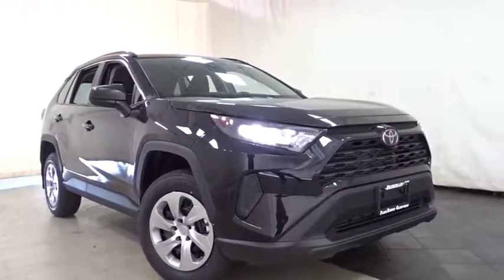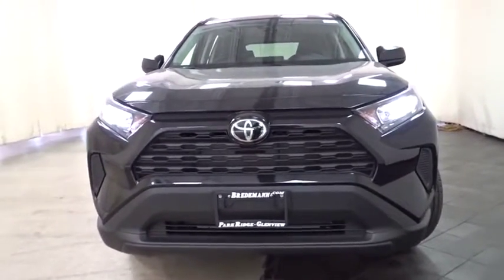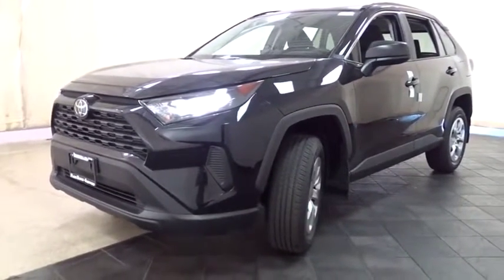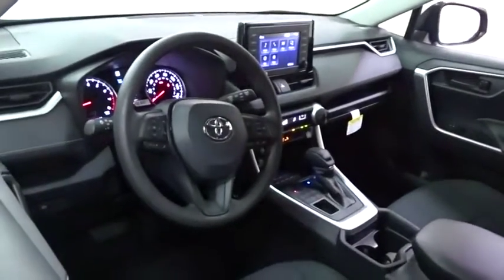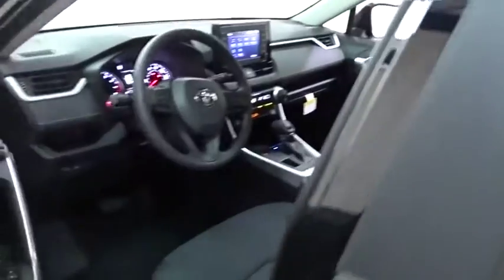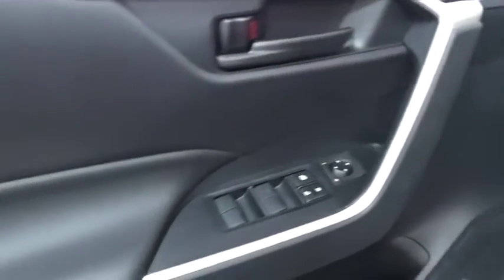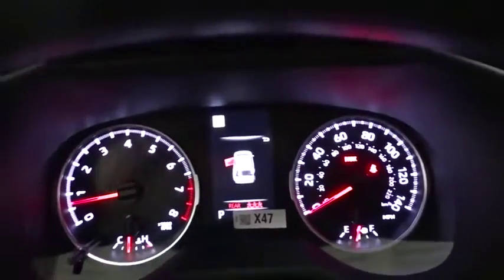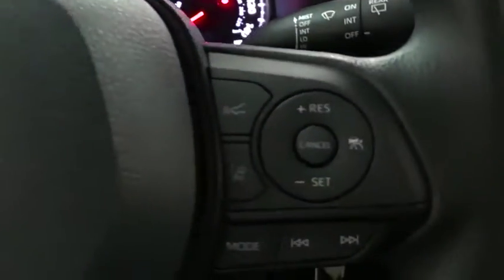2019 Toyota RAV4 Des Plaines, Elmhurst, Schaumburg, Chicago, Naperville, IL T53589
Midnight Black Metallic New 2019 Toyota RAV4 available in Des Plaines, Illinois at Bredemann Toyota. Servicing the Elmhurst, Schaumburg, Chicago, Naperville, IL area.

Bredemann Toyota
1301 W Dempster St

CARPET MAT PACKAGE  -inc: Carpet Cargo Mat  Carpet Floor Mats,MUDGUARDS,All Wheel Drive,Power Steering,ABS,4-Wheel Disc Brakes,Brake Assist,Wheel Covers,Steel Wheels,Tires - Front All-Season,Tires - Rear All-Season,Temporary Spare Tire,Power Mirror(s),Rear Defrost,Privacy Glass,Intermittent Wipers,Rear Spoiler,Power Door Locks,Daytime Running Lights,AM/FM Stereo,MP3 Player,Bluetooth Connection,Auxiliary Audio Input,Smart Device Integration,Steering Wheel Audio Controls,Bucket Seats,Pass-Through Rear Seat,Rear Bench Seat,Adjustable Steering Wheel,Trip Computer,Power Windows,WiFi Hotspot,Keyless Entry,Cruise Control,Adaptive Cruise Control,A/C,Cloth Seats,Driver Vanity Mirror,Passenger Vanity Mirror,Engine Immobilizer,Traction Control,Stability Control,Front Side Air Bag,Telematics,Requires Subscription,Lane Departure Warning,Lane Keeping Assist,Tire Pressure Monitor,Driver Air Bag,Passenger Air Bag,Front Head Air Bag,Rear Head Air Bag,Passenger Air Bag Sensor,Knee Air Bag,Child Safety Locks,Back-Up Camera